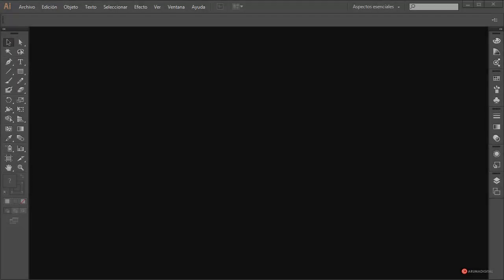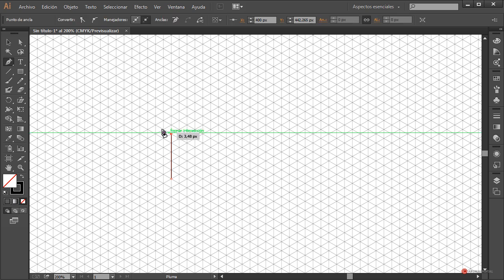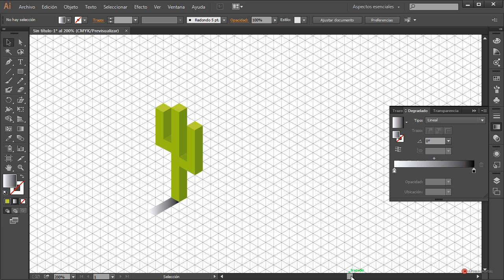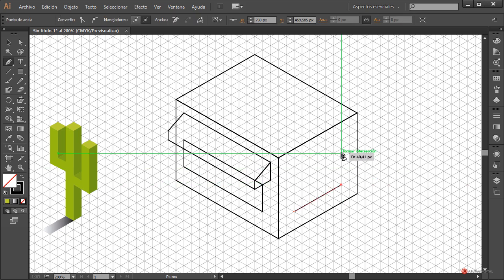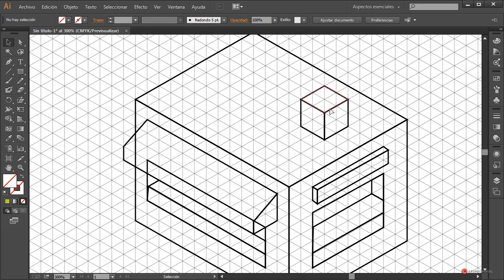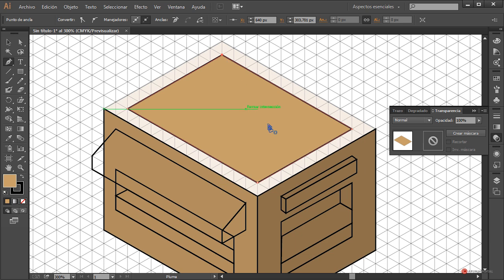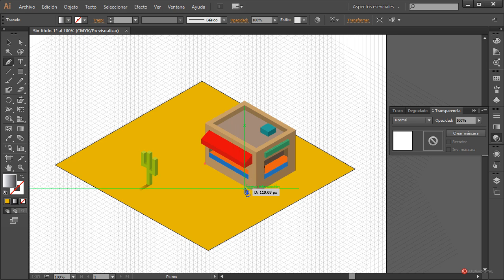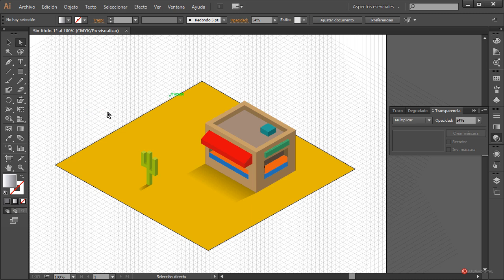Illustrator 229 Tienda desierto con rejilla isometrica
Categoria: Diseño.
Subcategoria: Vectorial.

Software: Illustrator.

Objetivos:
-Generar una rejilla isométrica utilizando patrones de líneas obtenidos con fusión y transformaciones.
-Dibujar los diferentes elementos del edificio utilizando la herramienta pluma y ajustes de anclas.
-Aplicar el color a las formas obtenidas y simular sombras arrojadas con degradados y transparencias.

Resumen: Aprenderemos a construir una rejilla isométrica utilizando patrones de líneas y la usaremos como plantilla para crear cada uno de los elementos de una pequeña tienda situada en el desierto.

Herramientas: Línea, Fusión, Expandir, Pluma, Formas, Color, Degradado, Opacidad.